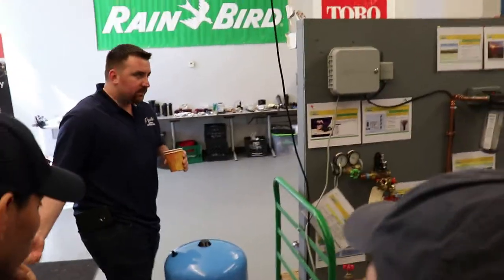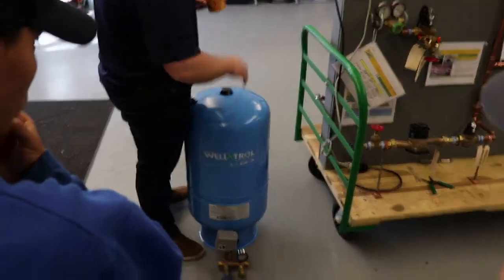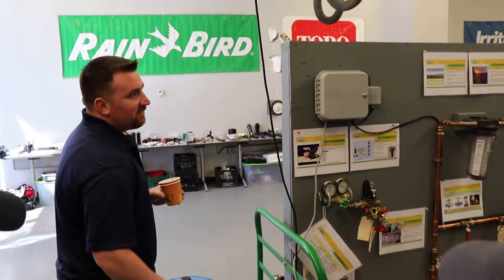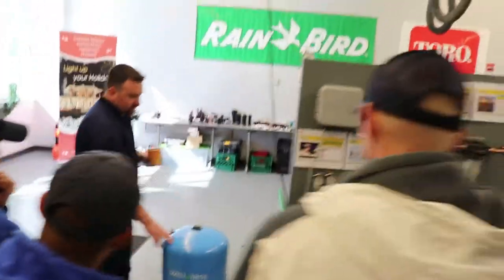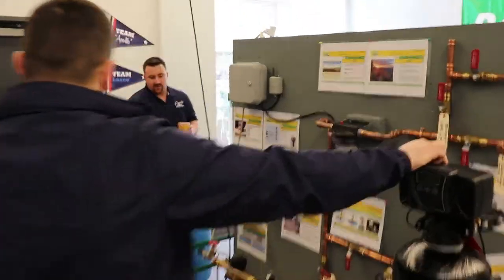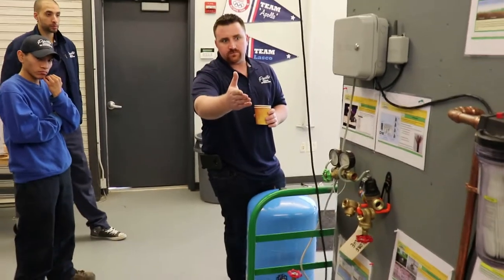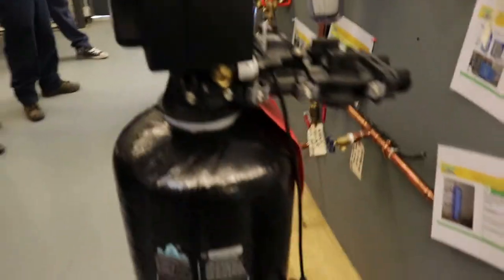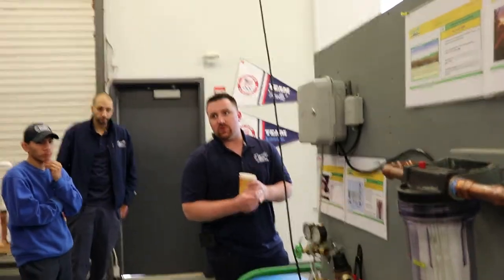Pressure Tanks For Irrigation Systems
Irrigation pressure tanks may play a major part in your lawn sprinkler installation. Proper design or an underground irrigation requires a certified irrigation professional. Pacific Lawn Sprinklers Franchise trains irrigation technicians to own and operate their own lawn sprinkler repair company.

Are you a pro at servicing irrigation systems? Can you install a new sprinkler system? Are you ready to take the next steps towards your future in the irrigation business?

If you are a certified irrigation technician, this will put you ahead of the game and help you to start your own irrigation company today!

Here are some additional benefits of owning a Pacific Lawn Sprinklers Franchise:

►Call Center: We have a state of the art call center that handles all irrigation customer inquiries and leads.  Scheduling and routing is systematically performed through our proprietary customized CRM irrigation software. Irrigation clients can book appointments, make payments, and receive notifications over the phone, online, or by texting.
- Over 40 customer service representatives
- 24 hour/ 7 days a week call center
- Prescheduling annual irrigation maintenance
- Manage lawn sprinkler installations
- Optimal GPS truck routing
- Text and Email appointment confirmations
- Automated Collection calls
- Online scheduling and secure payments

Whether its lawn sprinklers, landscape lighting, drainage - Pacific has you covered.

►Marketing: Our Irrigation Marketing Team vigorously works to advertise and gain new clients!  We advertise for you! Install new sprinkler systems, repair broken irrigation heads, install new zones, and grow your own irrigation business!
- Locally Targeted Google AdWords Campaigns
- Daily Search Phrase to Keyword Analysis in AdWords
- Daily Monitoring of change in price trends for maximum brand recognition at lowest price point
- Seasonal Changes to Campaign Messages for Irrigation
- Custom Designs for Display Marketing across Google and Search Partners
- Seasonal Advertising for Services to our database of over 35,000 names
- Branded marketing materials (business cards, brochures, jobsite signs)
- Promotional Irrigation and Landscape Lighting Ad creation
- Customer loyalty programs
- Referral reward program
- Manage online customer reviews
- In addition, we manage the corporate website for our consumers, We also promote customer loyalty and referral programs which will increase your revenue.

►Bookkeeping:  Our bookkeeping department will process all invoices for service and installations.  Payments will be processed and deposited directly into your business bank account to help maintain a positive cash flow.  Expenses will be processed and coded to the proper GL accounts and reconciled monthly.
- Onsite credit card processing
- Secure online payments
- Customer billing
- Accounts Receivable – record and process incoming payments
- Accounts payable – record and process bill pay
- Credit card and bank reconciliations
- Automated collection call and emails

►Sales:  Our Pacific Lawn Sprinklers Sales Team will help you to develop and promote the most competitive and cost effective lawn sprinkler design proposals in the irrigation industry.  From the very first call, clients will receive a professional and well-orchestrated process to ensure each irrigation service and lawn sprinkler installation is performed flawlessly.
- Independent sales department
- Track closing rates and material sales
- Sprinkler Systems Sales
- Irrigation System Sales
- Onsite emailing of estimates and invoices
- Ongoing sales support and training
- Custom built estimating software
- Estimating templates for renovations and installations
- Pricing guides for over 10,000 service items

►Continued Irrigation Training & Support: Over the course of our 39 years in business, Pacific Lawn Sprinklers has become that most reputable name in the green industry. However it is not an easy task to maintain this reputation.
- Irrigation Business basics 101
- Lawn Sprinkler Sales role play
- Classroom and irrigation field training for irrigation and lighting
- 1000+ hours of irrigation video content
- Residential and commercial irrigation design and estimating
- Tablet software training
- Troubleshooting Irrigation Issues
- Electronic and diagnostic training for irrigation
- Customer service and relationship development